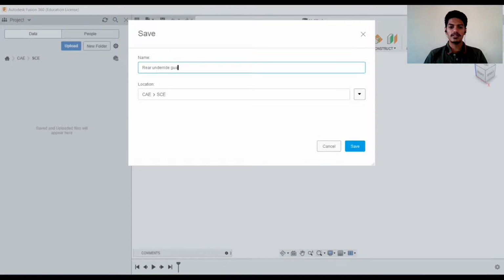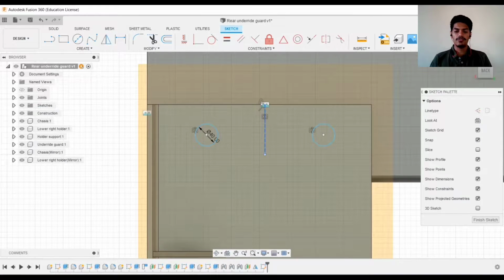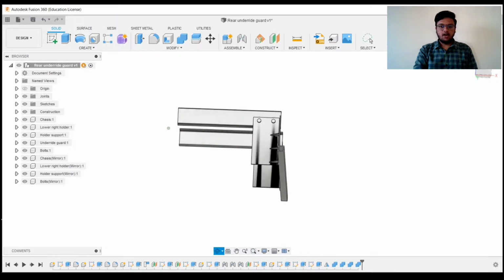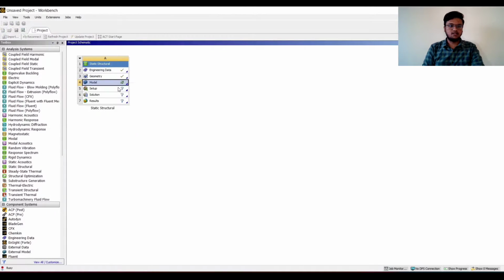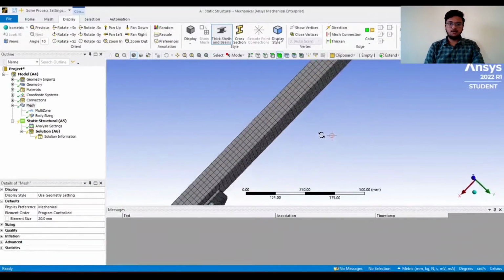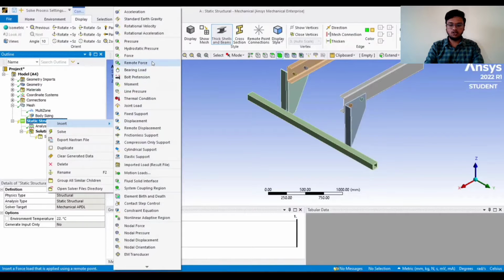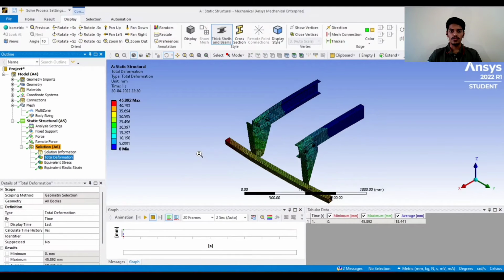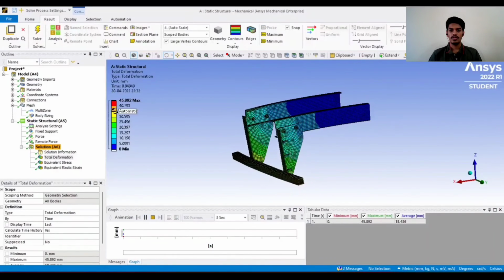CAD file and Static structural analysis of Rear underride guard using Ansys workbench